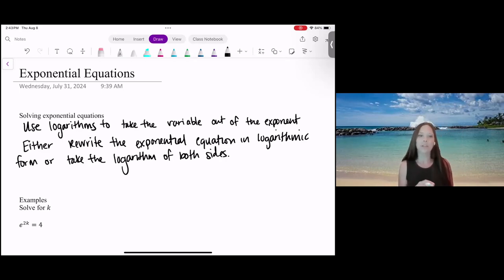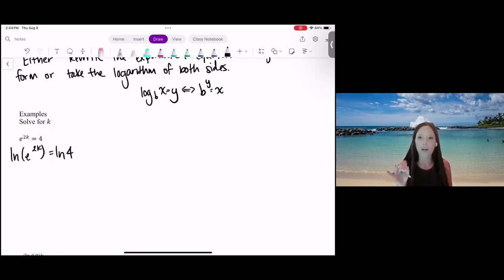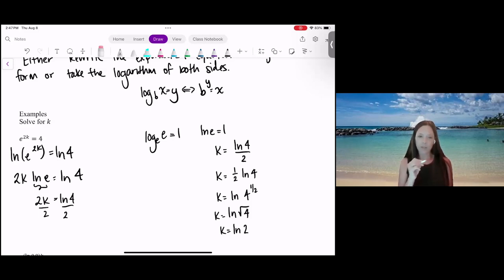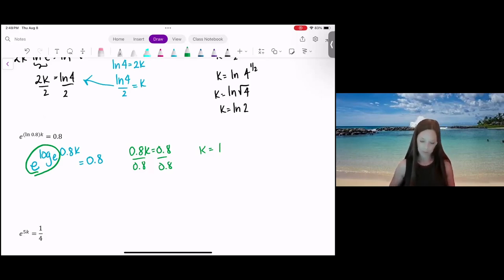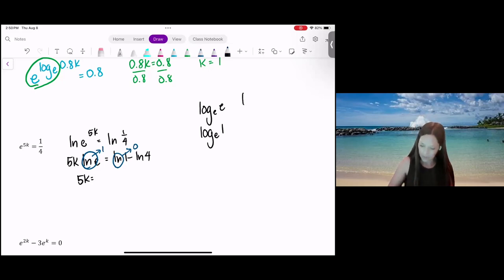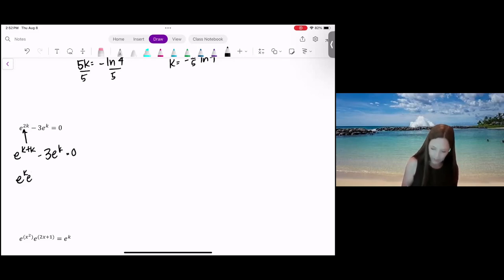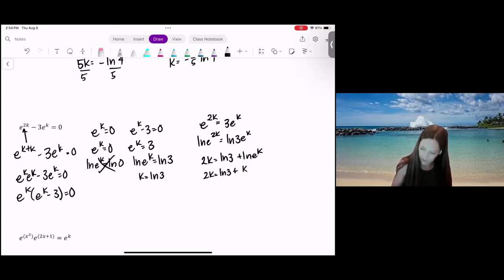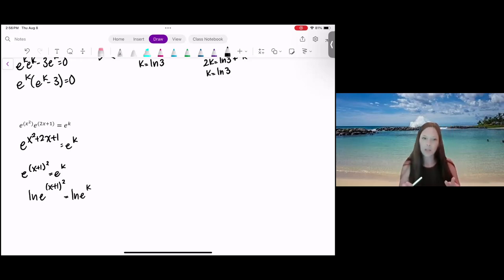Solving Exponential Equations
Learn how to solve exponential equations. Examples are included.